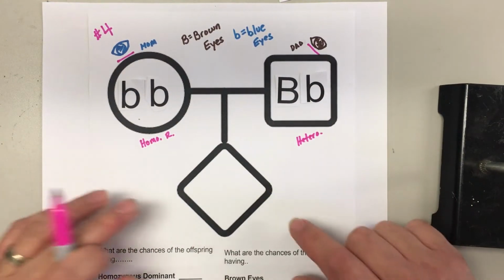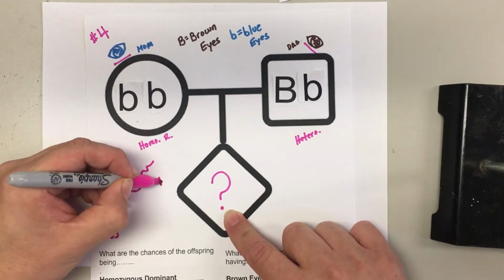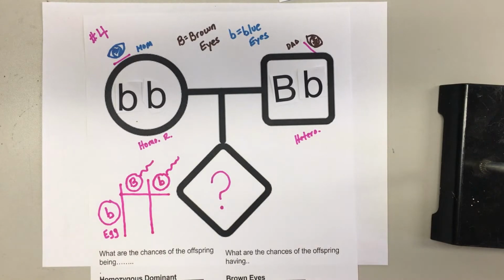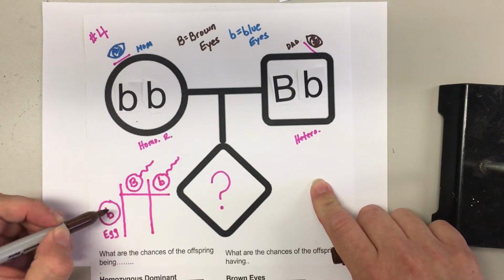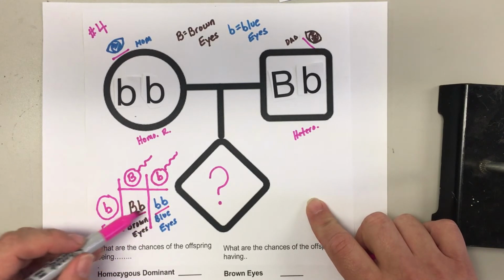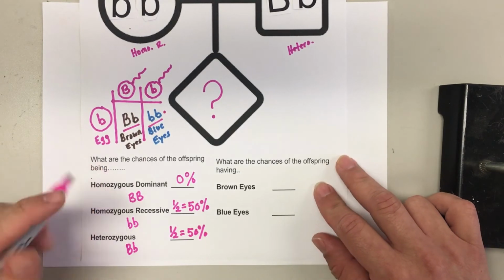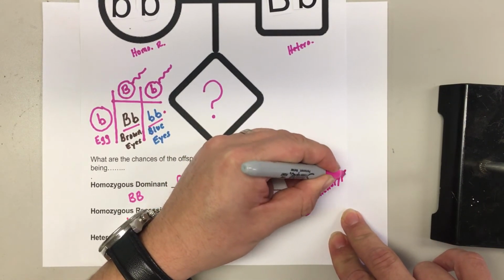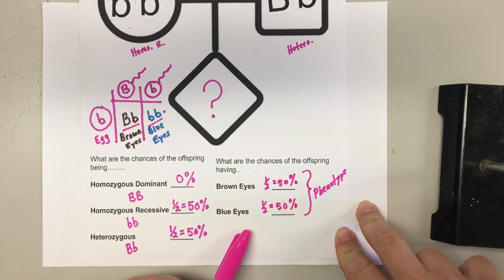Predicting Genotypes and Phenotypes #4